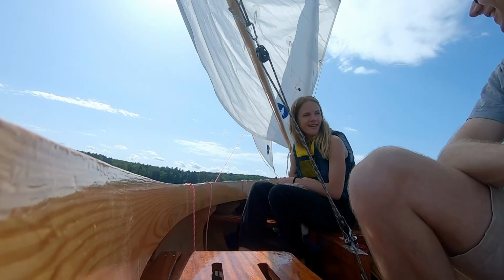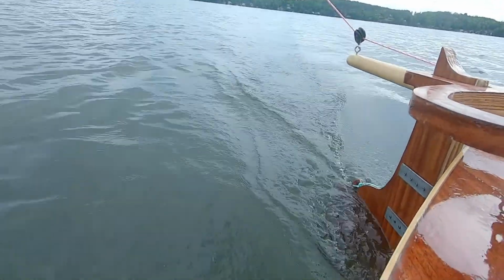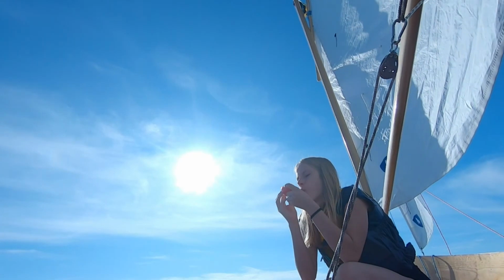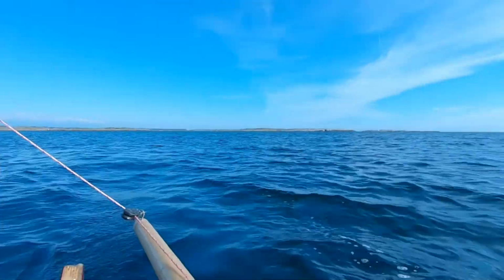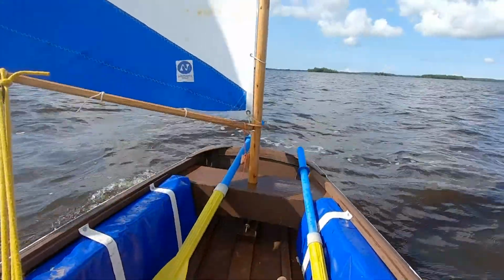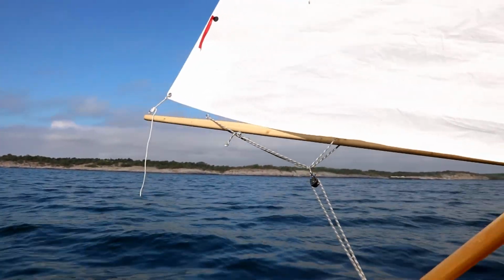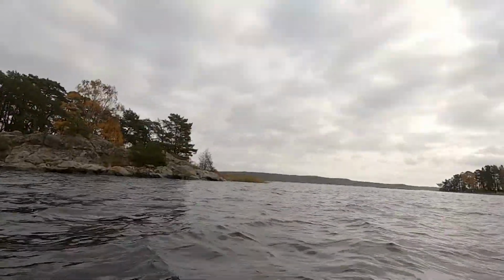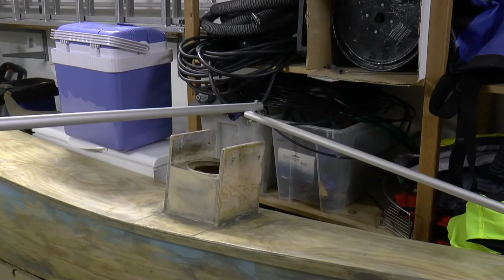The year 2019, looking back #66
I think about what has been done during the year and what is on the agenda for next year.